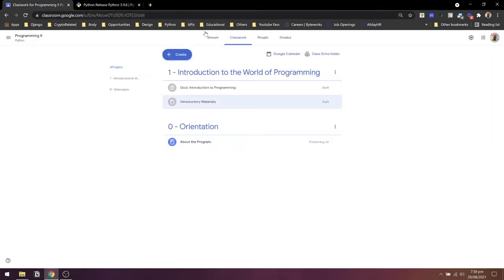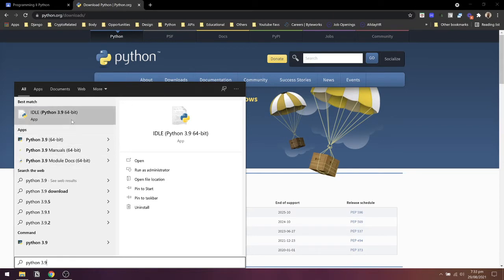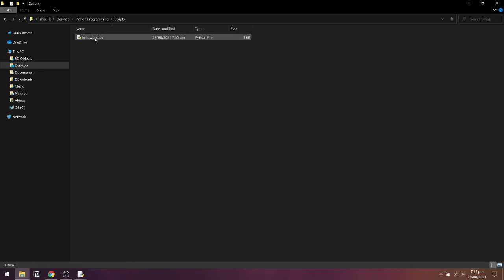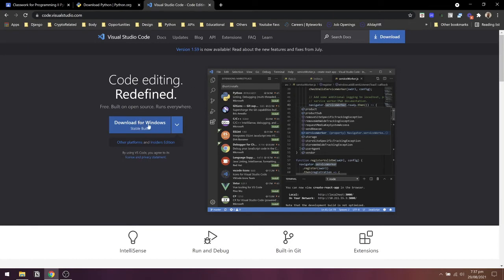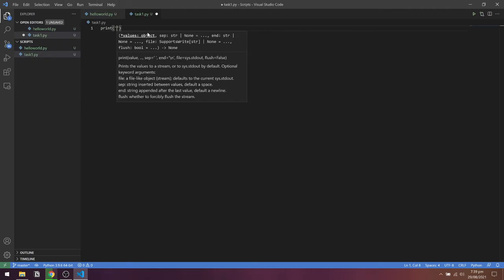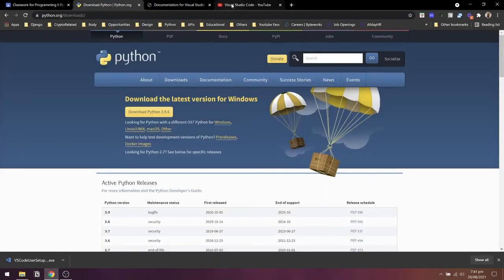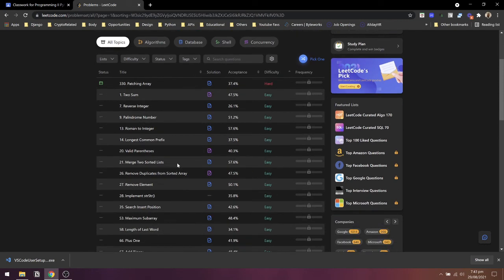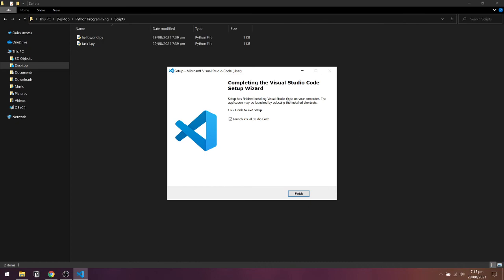Python Programming Fundamentals - Setting Up